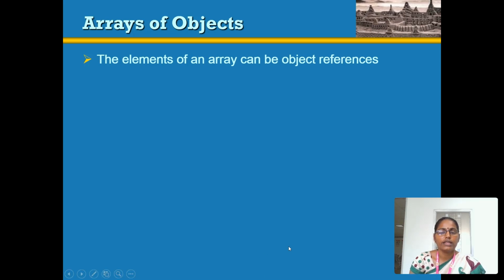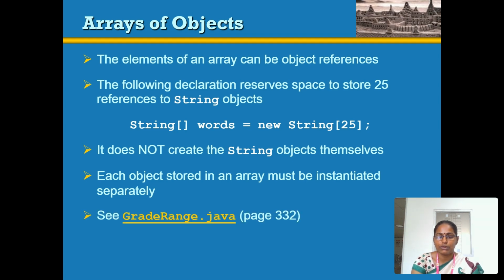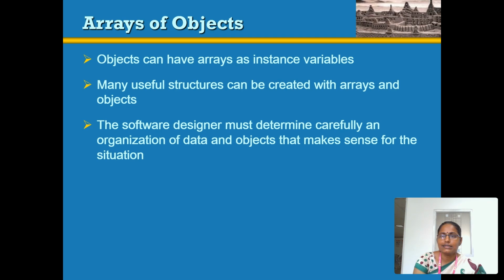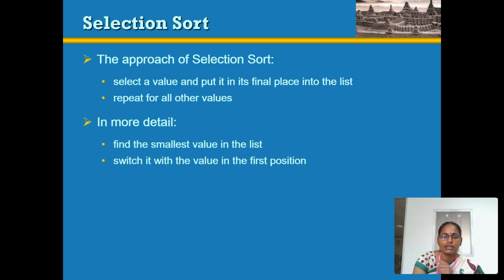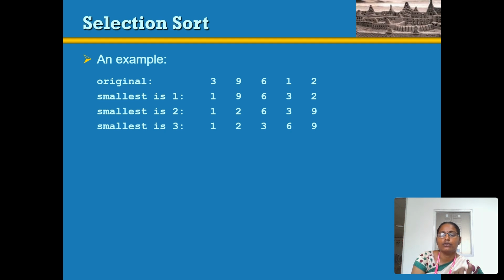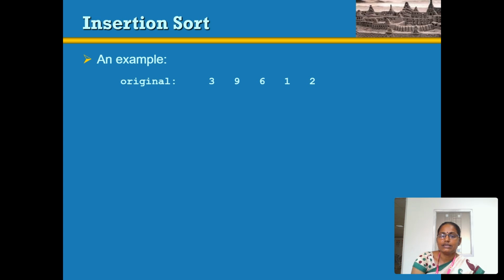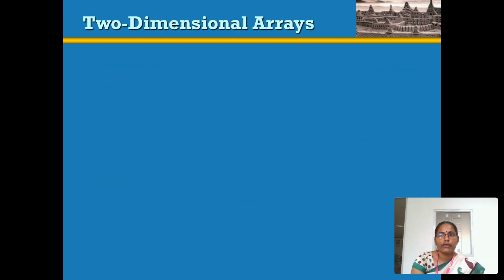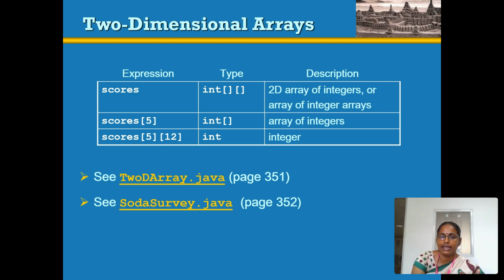Types of an array and Arraylist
*Mrs. K. Sureka AP/CSE, SSMIET*
*CS3391 Object Oriented Programming*
Explore the different types of arrays and dive into the concept of ArrayLists in this comprehensive tutorial. Understand how these data structures work, their differences, and when to use them effectively. Whether you're a beginner or looking to expand your knowledge, this video has you covered!

🔑 Topics Covered:
- Types of Arrays: One-dimensional, Multi-dimensional, and Jagged arrays
- Introduction to ArrayLists and their dynamic nature
- Key differences between arrays and ArrayLists
- Practical use cases and coding examples

📌 Master these essential data structures to level up your programming skills!